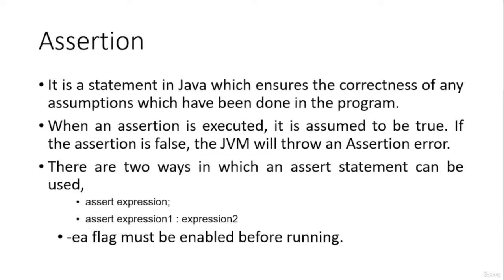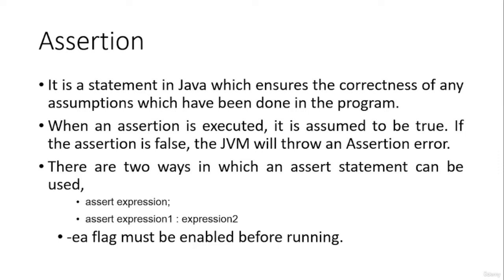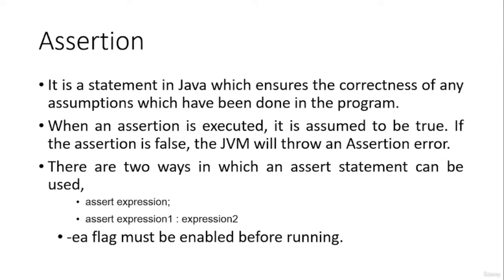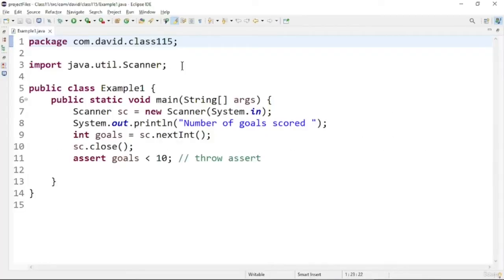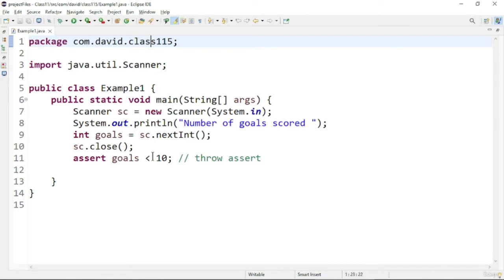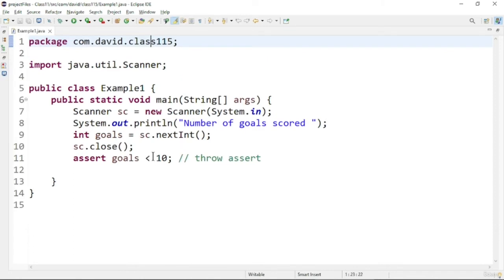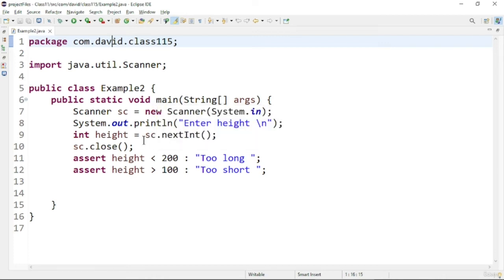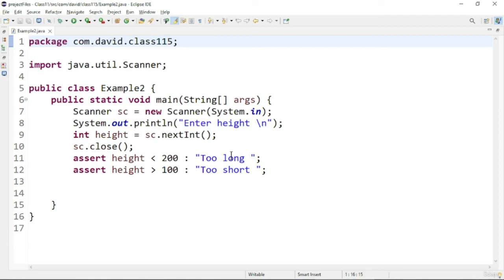Java tutorial #59 | Exception handling - Assertion | Java course for beginners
Exception handling - Assertion | Java tutorial #59